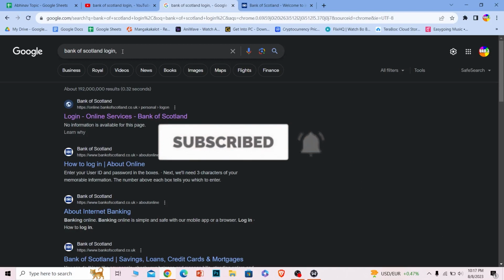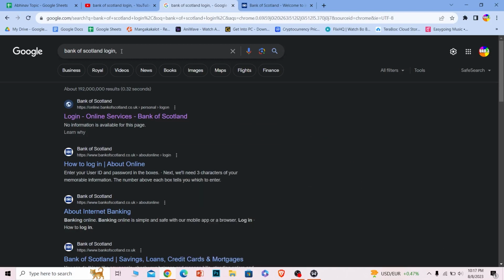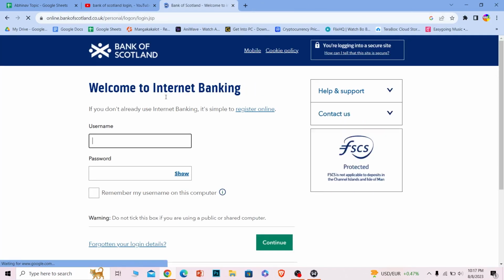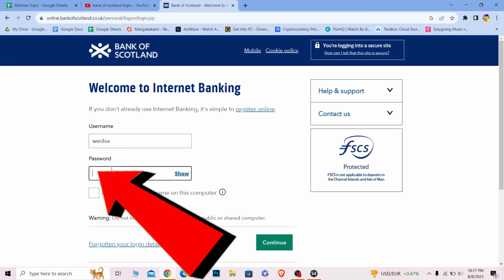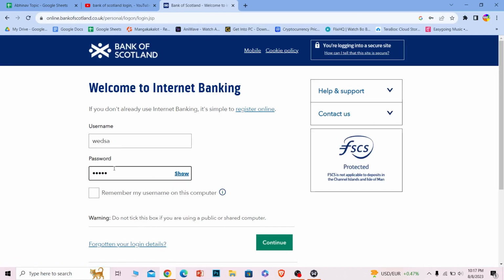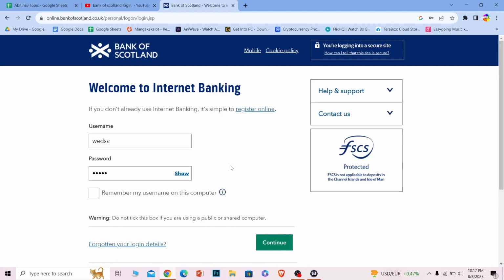Bank of Scotland Login - How to Sign in to Bank of Scotland Online Banking (2023)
This video walks you through the step by step process of how to bank of scotland login . In this video, I'll show you how to sign in to your Bank of Scotland online banking account. This tutorial is for 2023, so it includes the latest security features.